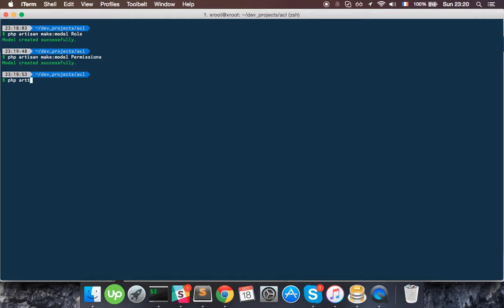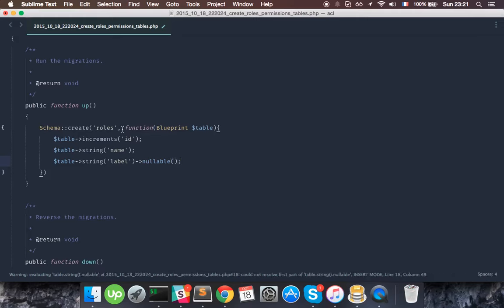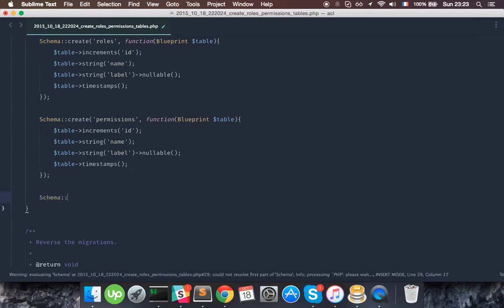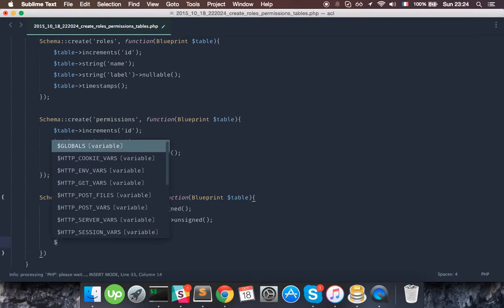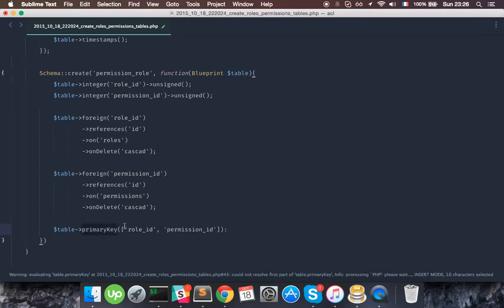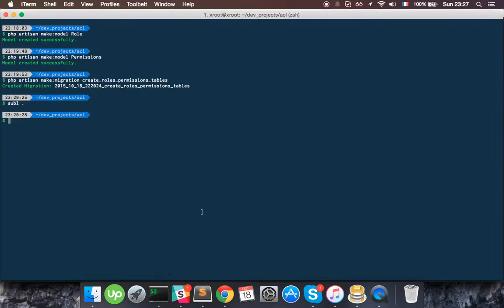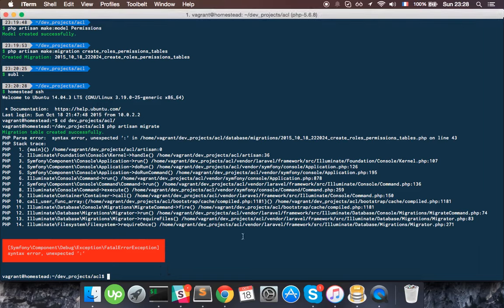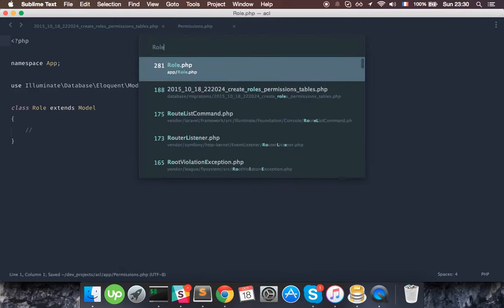Laravel ACL part 1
In this video you will learn how to use laravel ACL component with your PHP applications